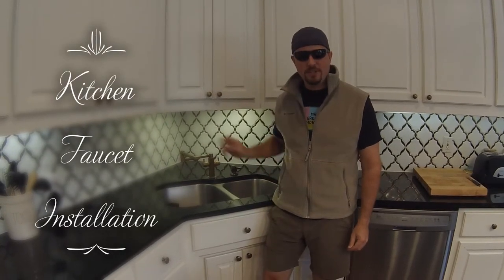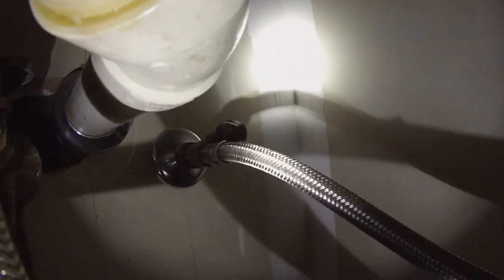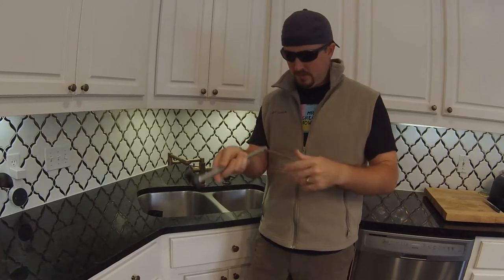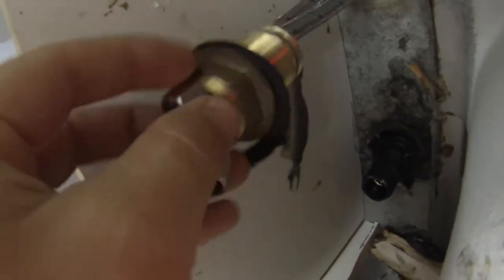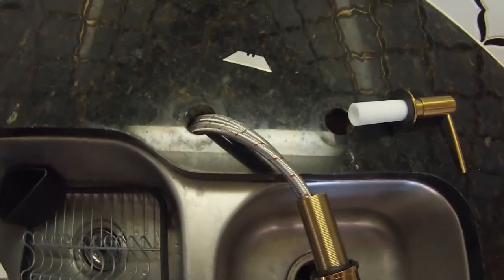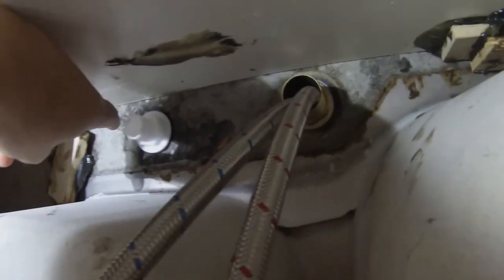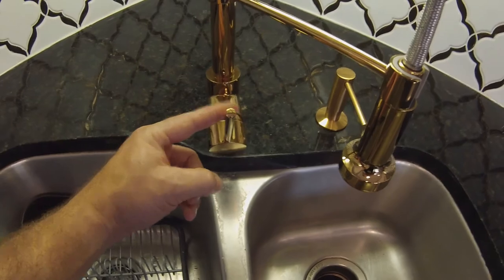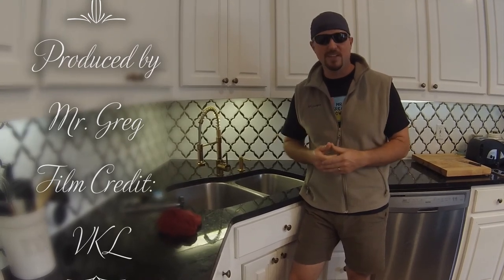HOW TO Install a Hard-to-Reach Kitchen Faucet (& Soap Dispenser)